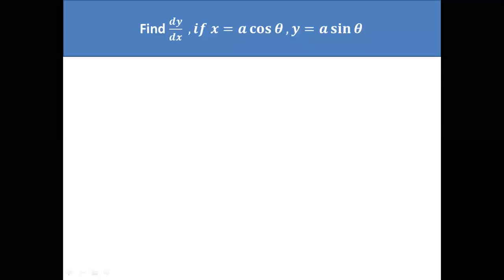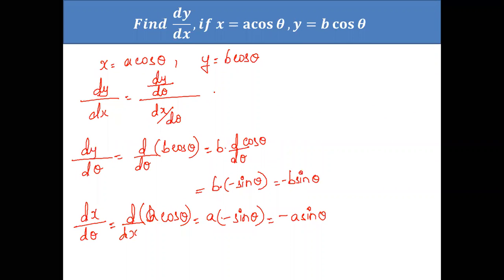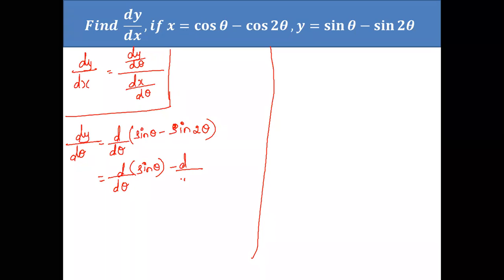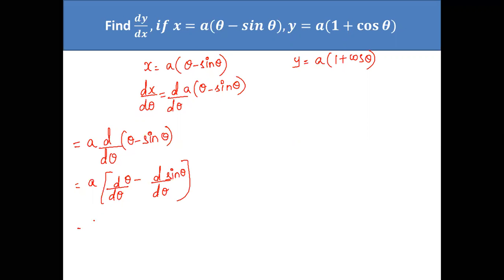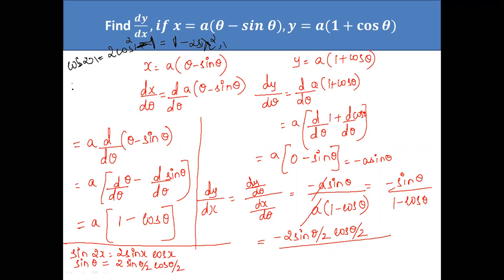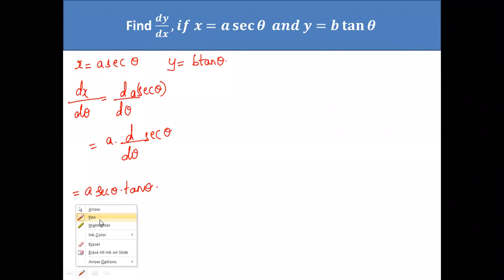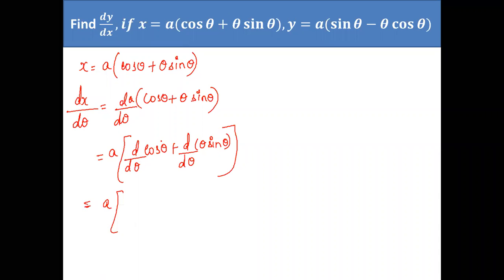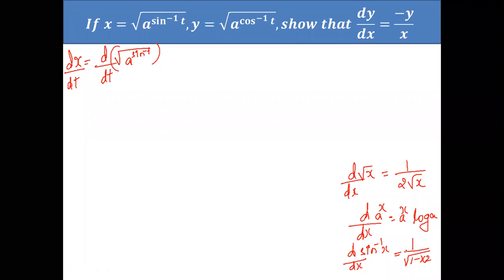Differentiation Lecture 13